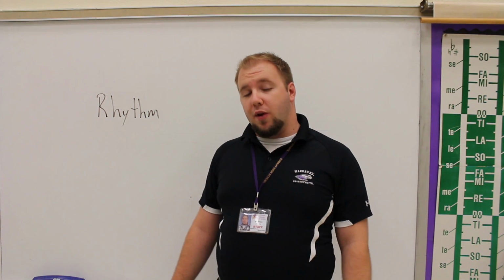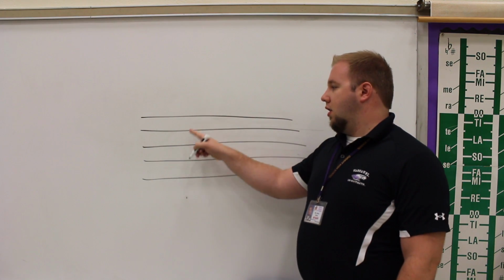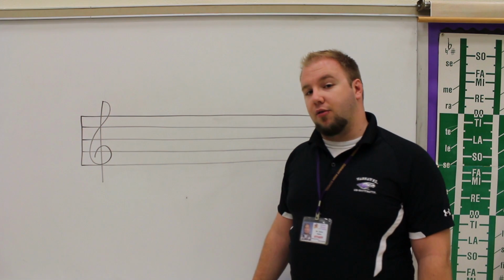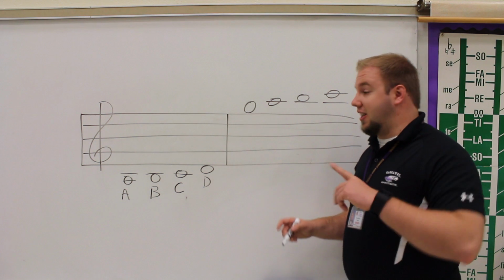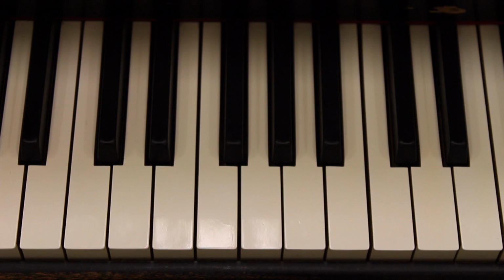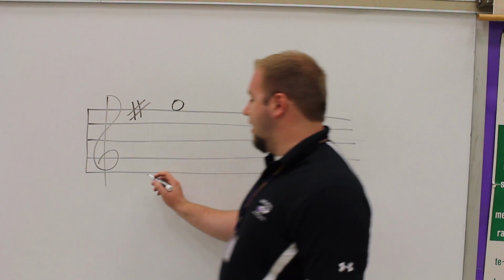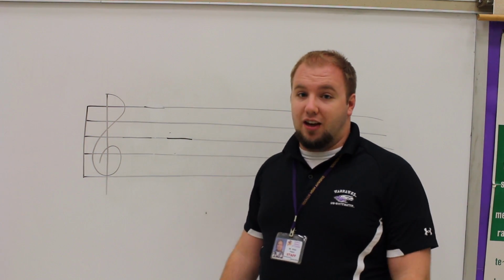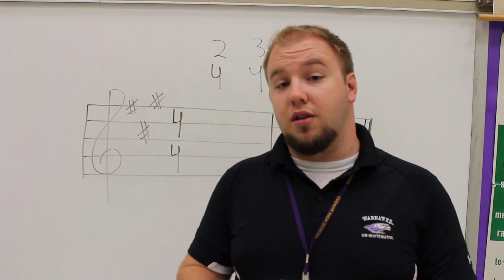Intro-Review Music Theory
This video is about Intro-Review Music Theory